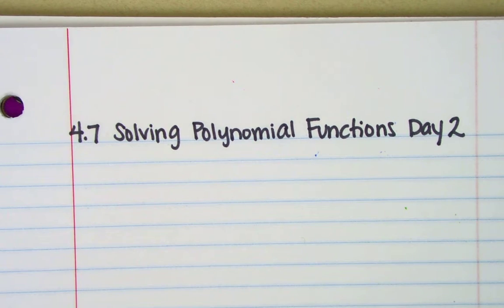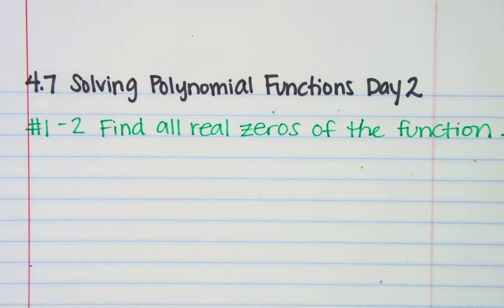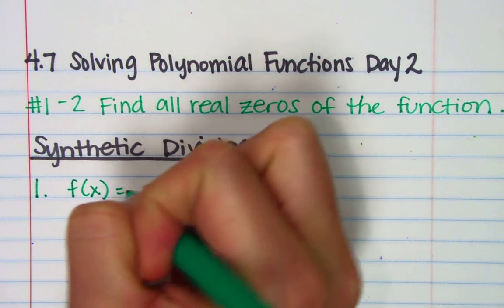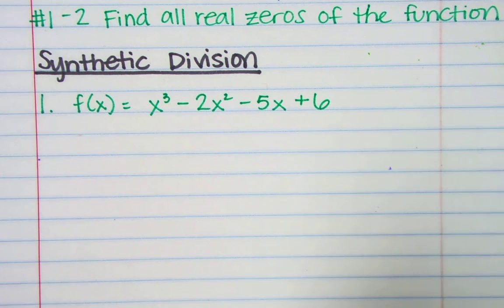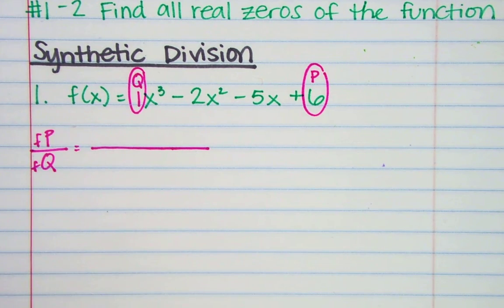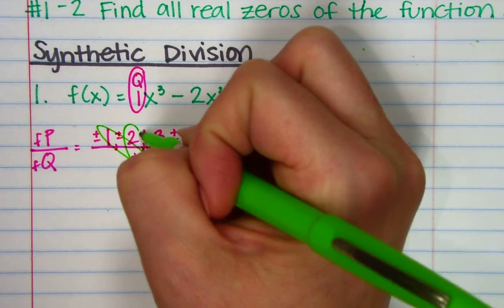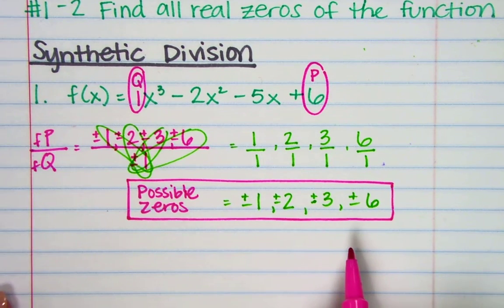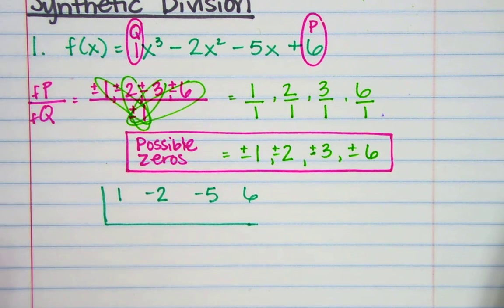4.7 Solving Polynomial Functions Day 2 Part 1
Solving Polynomial Functions Using Synthetic Division, Finding Polynomial Functions From Zeros, Using Potential Rational Roots Theorem